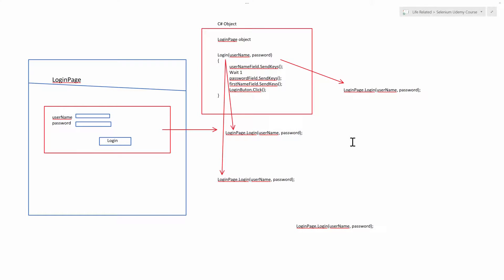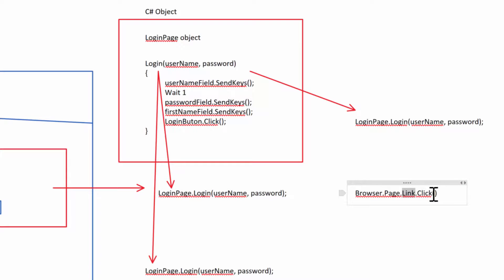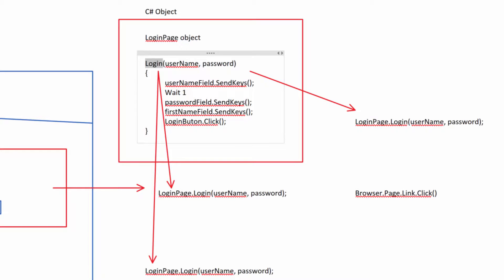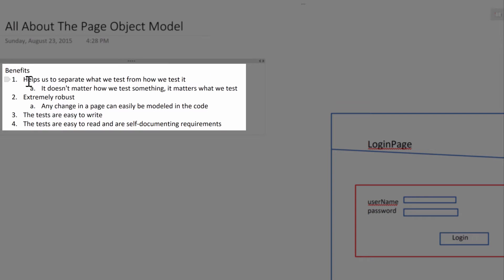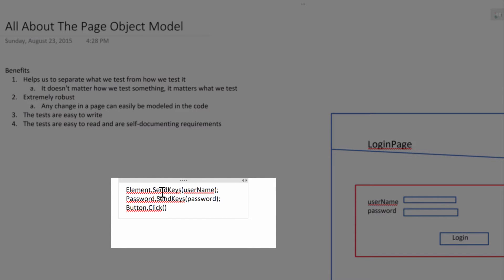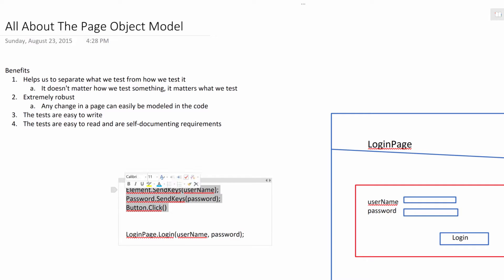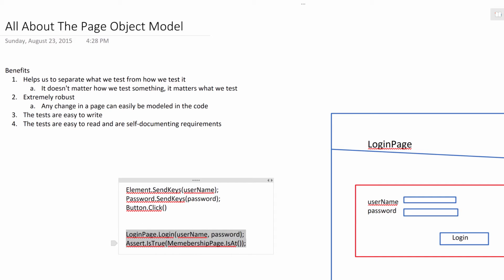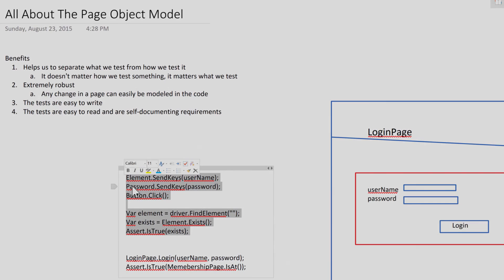3 Benefits of the Page Object Model